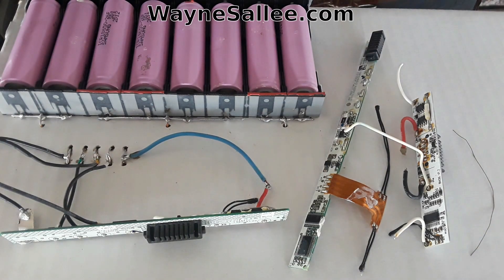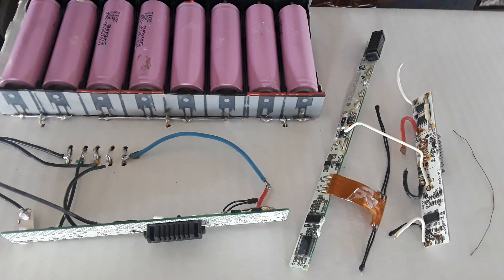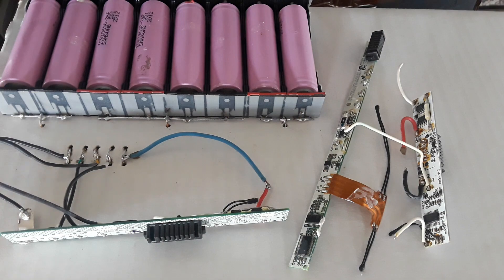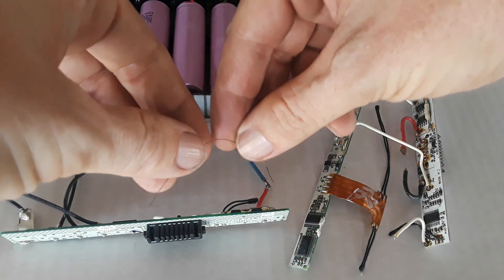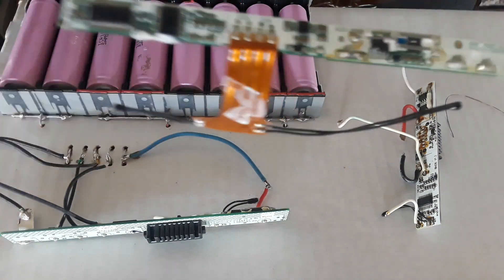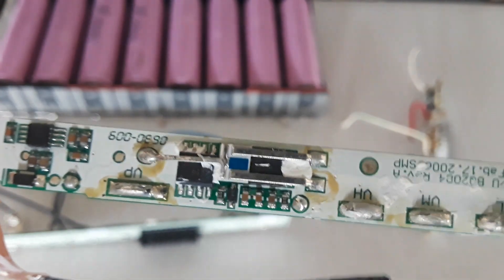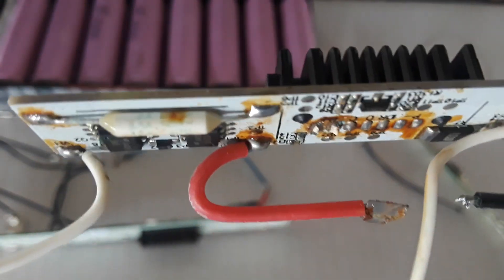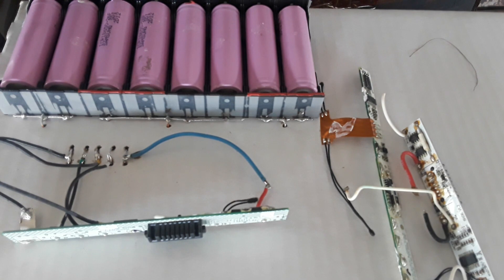Resetting Your Laptop Lithium Battery Pack After You Rebuild it.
Here are some tips for getting your laptop battery pack to work again, after you rebuild it.

Here is a common fuse that is used in such bms:\

Another type of fuse that is sometimes used can bee seen